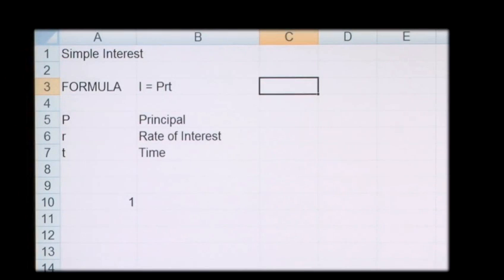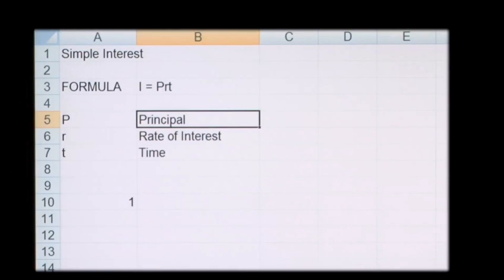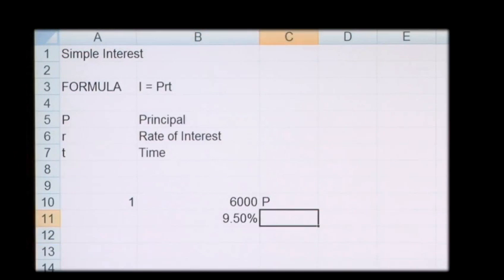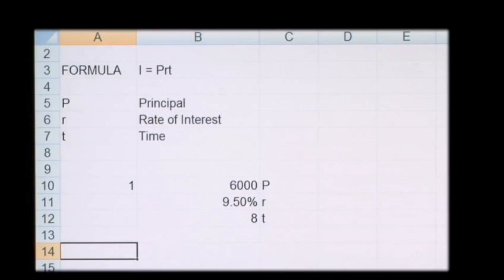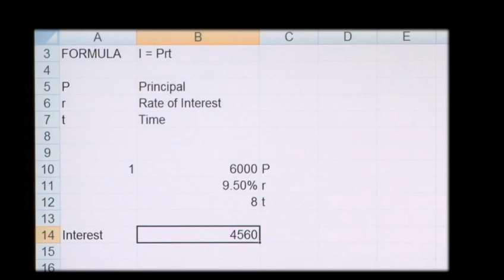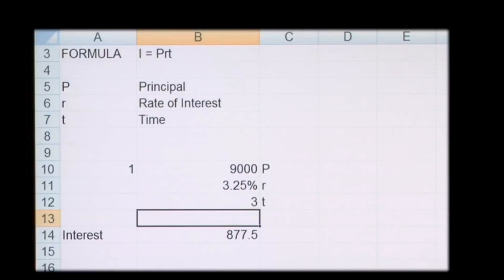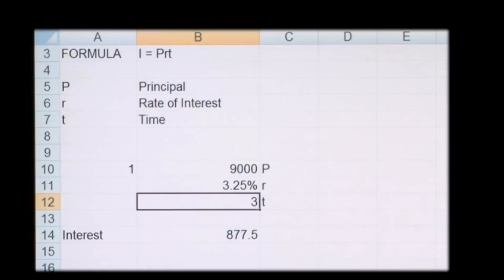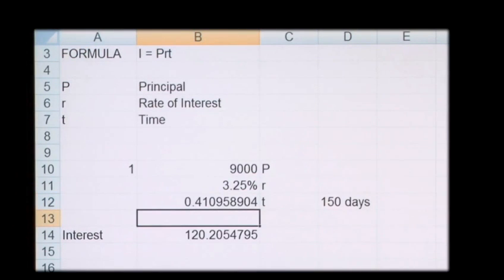How To Compute Simple Interest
A how to lesson on How To Compute Simple Interest that will improve your math, business accounting skills. Learn how to get good at math, business accounting from Videojug's hand-picked experts.